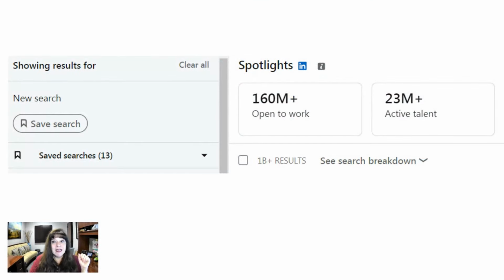Does LinkedIn Consider You An Active Talent?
How can you determine if you're classified as an active talent on LinkedIn, and more importantly, how does this designation potentially enhance your job search efforts?

As an HR professional with over 25 years of experience, Melanie’s areas of expertise include HR consulting, talent management, strategic planning, developing human capital management systems, cross functional team building and coaching management teams at all levels within an organization.

Melanie founded CGL Recruiting with the intention of creating an HR consulting and recruiting firm focused on developing a true business partnership with the organizations they work with. She believes the best way to build a top performing company is by selecting the talent which best aligns with the short and long-term goals of the corporation to accomplish their strategic business objectives. Melanie has a degree from UT in Applied Learning Development, holds several HR certifications including a GPHR, SPHR and SHRM-SCP.